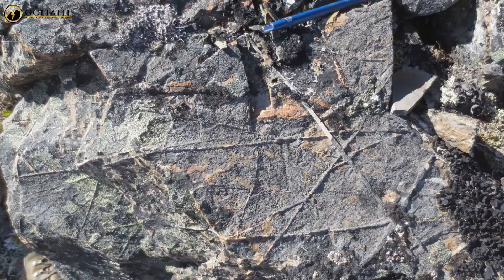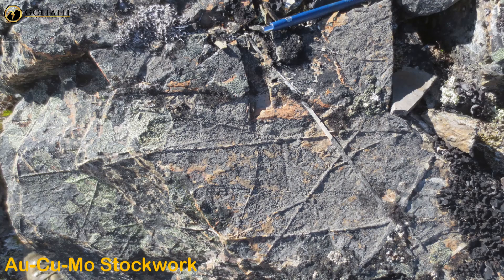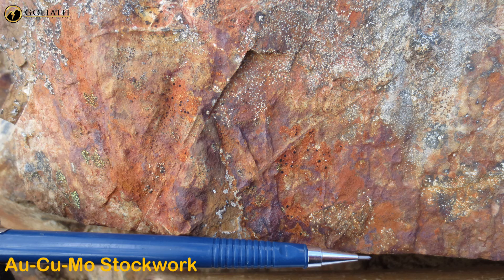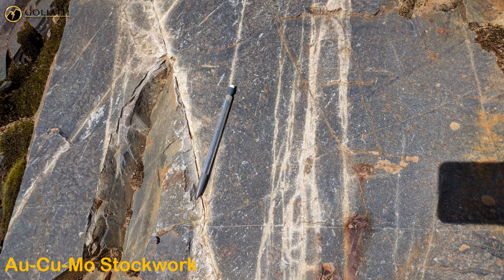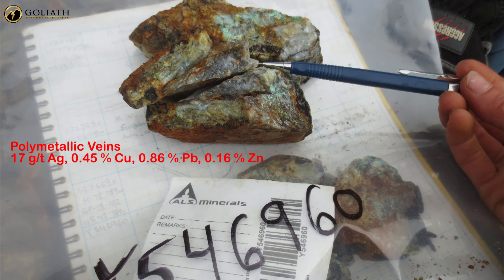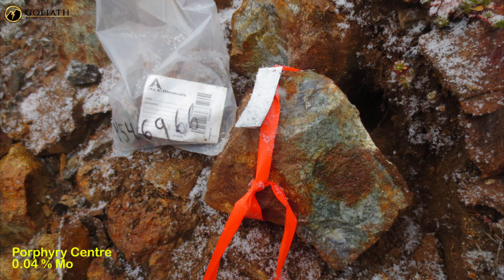Goliath Resources: Lorne Creek Au Cu Mo Porphyry – Lucky Strike Property 2019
[Jan. 28, 2019] Goliath Resources: Lorne Creek Au-Cu-Mo Porphyry – Lucky Strike Property 2019